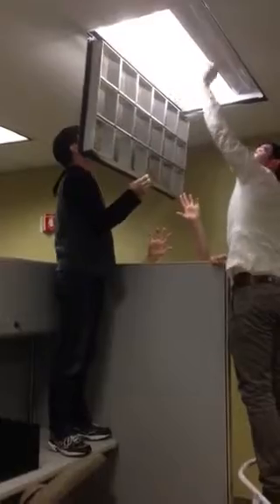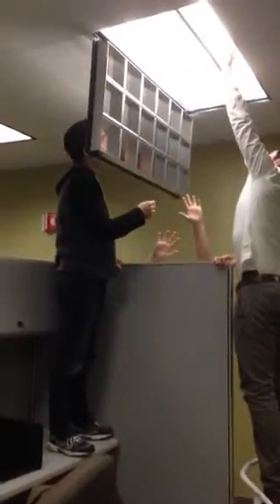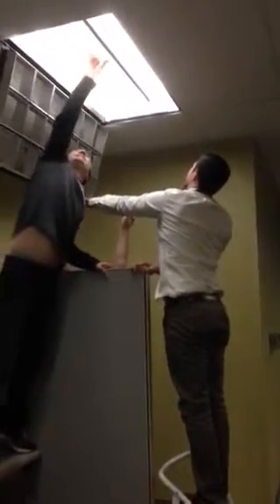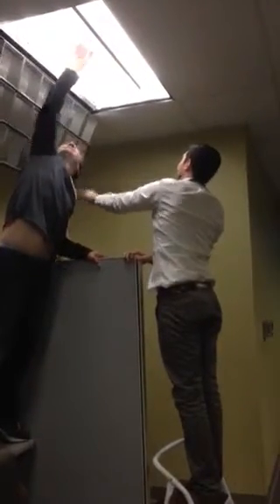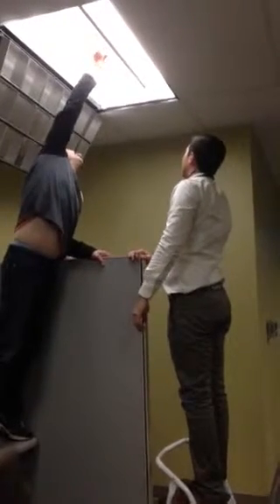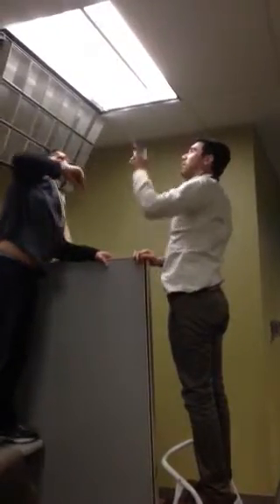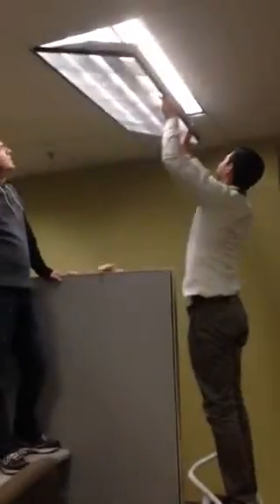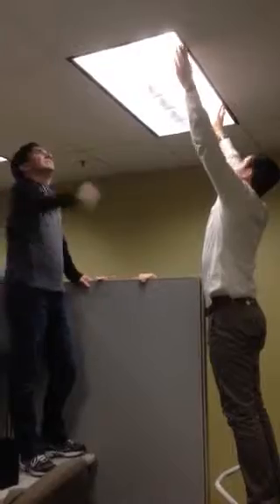How many Keller Williams admin support staff does it take t